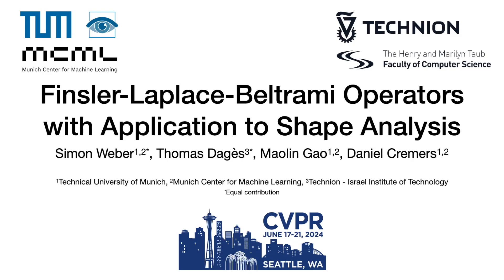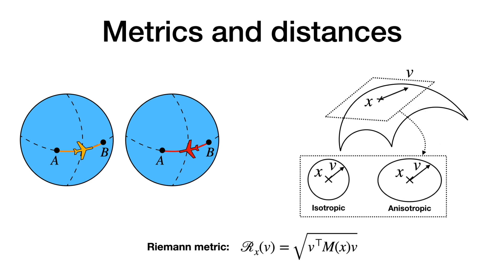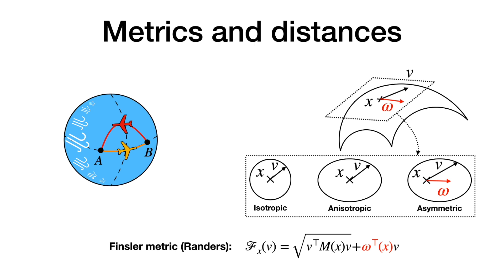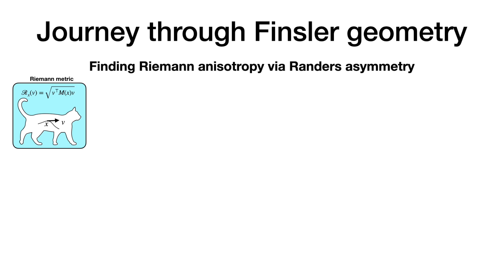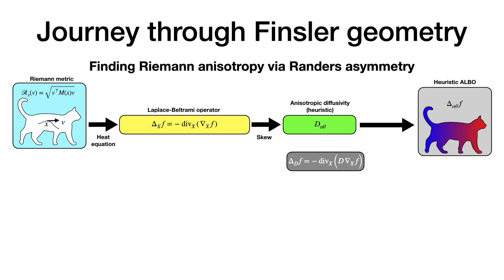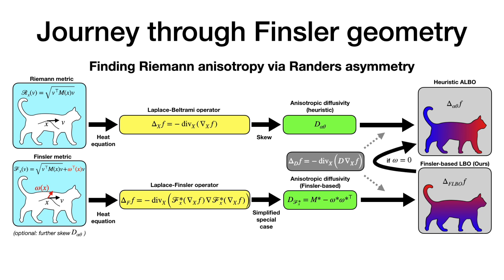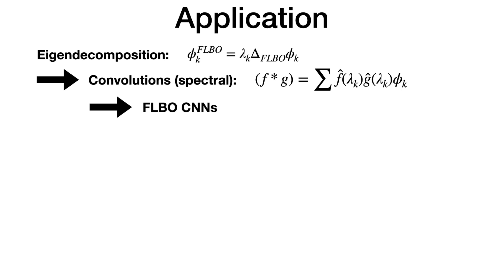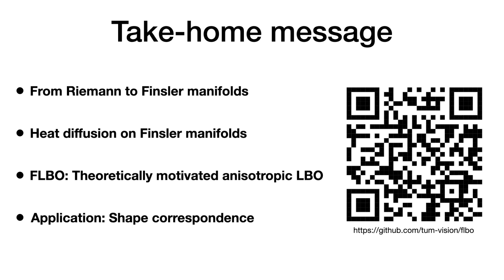[CVPR 2024] Finsler-Laplace-Beltrami Operators with Application to Shape Analysis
Conference on Computer Vision and Pattern Recognition (CVPR), 2024

Publication: Finsler-Laplace-Beltrami Operators with Application to Shape Analysis.

Authors: Simon Weber*, Thomas Dagès*, Maolin Gao, Daniel Cremers (* equal contribution)

Abstract:
The Laplace-Beltrami operator (LBO) emerges from studying manifolds equipped with a Riemannian metric. It is often called the {\em swiss army knife of geometry processing} as it allows to capture intrinsic shape information and gives rise to heat diffusion, geodesic distances, and a multitude of shape descriptors.  It also plays a central role in geometric deep learning. In this work, we explore Finsler manifolds as a generalization of Riemannian manifolds. We revisit the Finsler heat equation and derive a Finsler heat kernel and a Finsler-Laplace-Beltrami Operator (FLBO): a novel theoretically justified anisotropic Laplace-Beltrami operator (ALBO). In experimental evaluations we demonstrate that the proposed FLBO is a valuable alternative to the traditional Riemannian-based LBO and ALBOs for spatial filtering and shape correspondence estimation. We hope that the proposed Finsler heat kernel and the FLBO will inspire further exploration of Finsler geometry in the computer vision community.